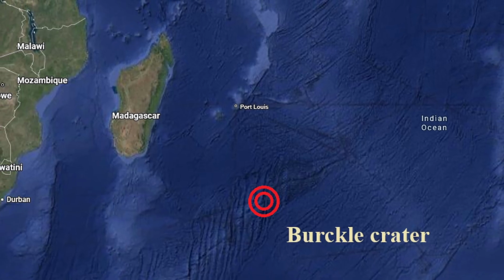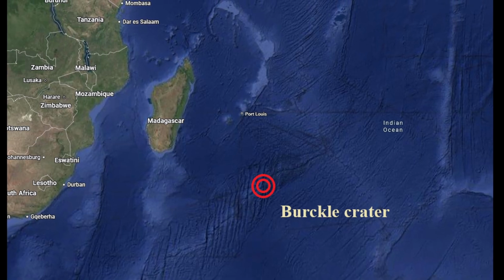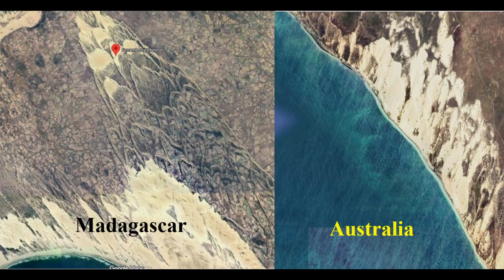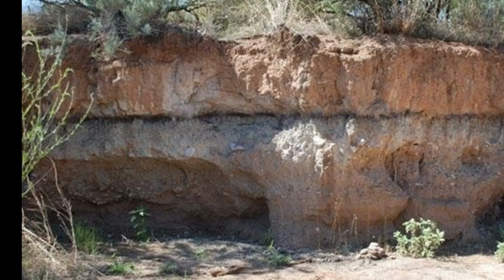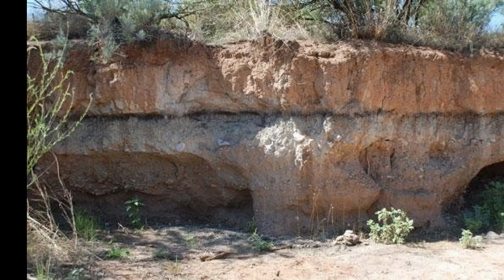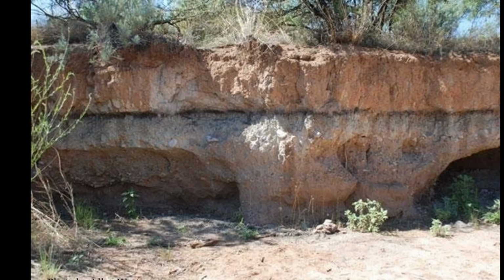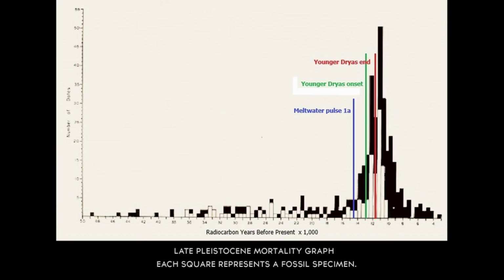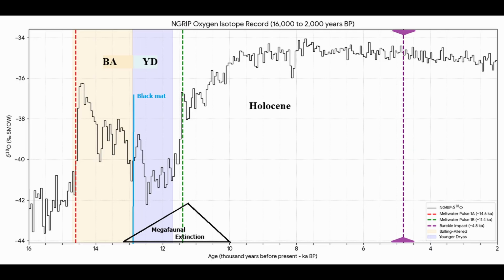Catastrophes of the Younger Dryas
Just when where the catastrophes that struck the planet during the transition from the Pleistocene to the Holocene?  How many where there and how do they align with one another?